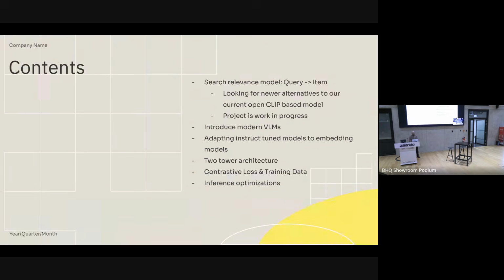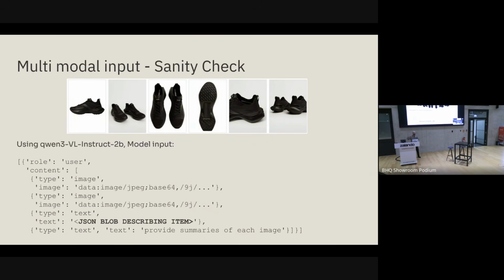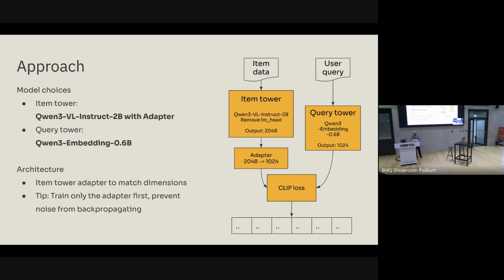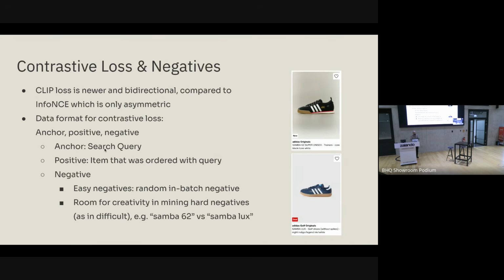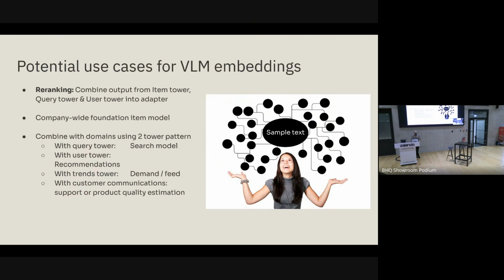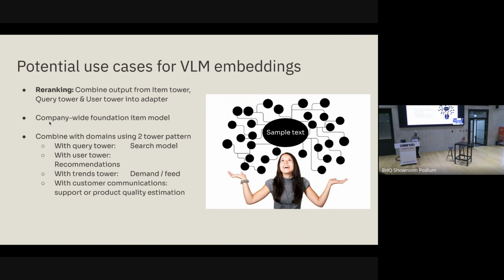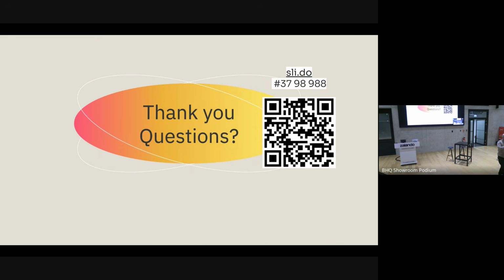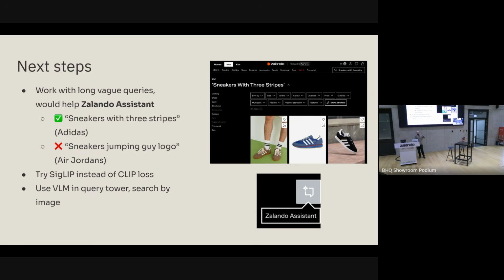Multi-Modal Embedding Search with modern VLMs - Samay Kapadia, Zalando [28.01.2026]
Multi-Modal Embedding Search with modern VLMs
Samay Kapadia, Principal ML Engineer, Zalando

Creating a state-of-the-art search embedding model for products, that supports both text and visual inputs. Since there are no open-weight multimodal embedding models, we will convert VLMs like Qwen3 and Ministral 3 into embedding models using LoRA (Low Rank Adapters).